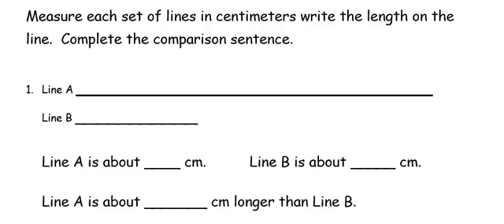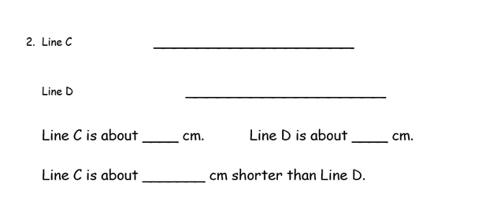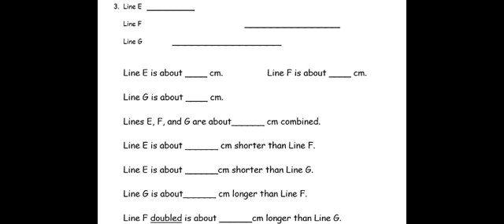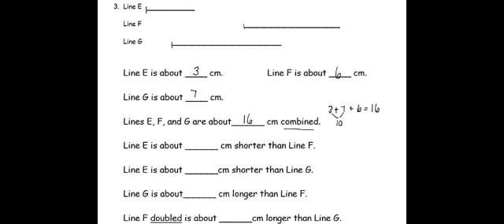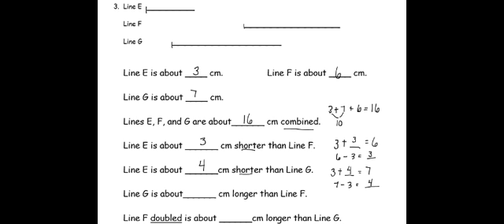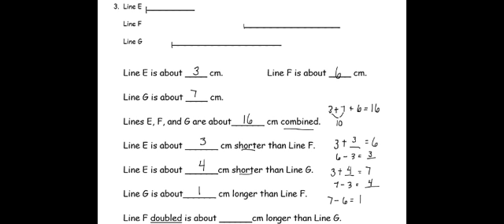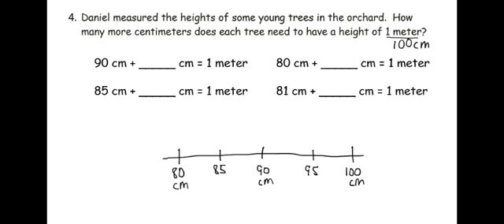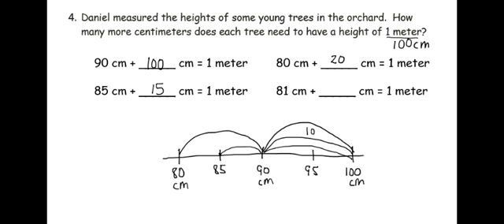G2 M2 L6 Tutorial